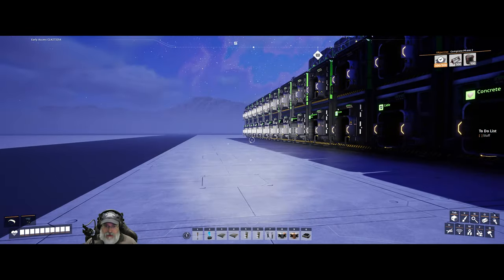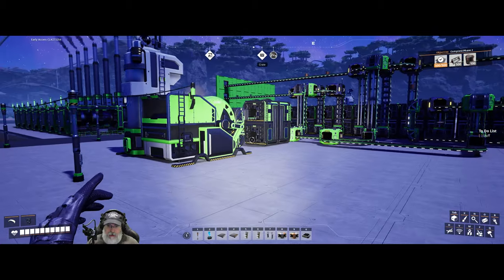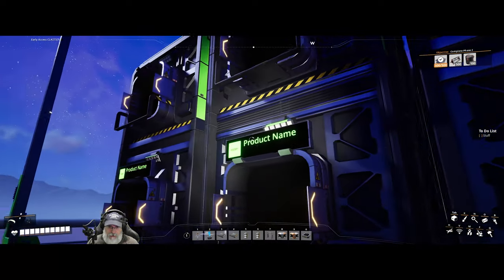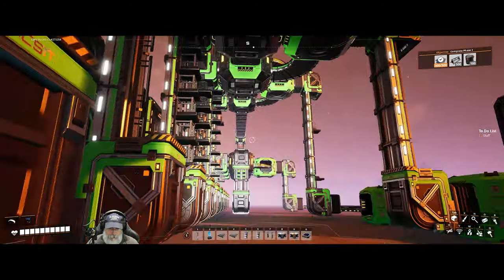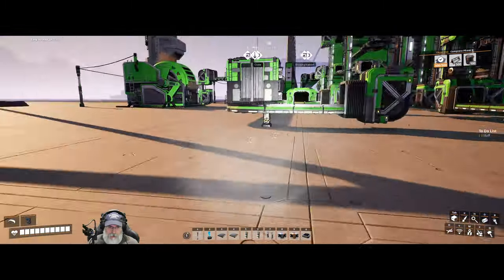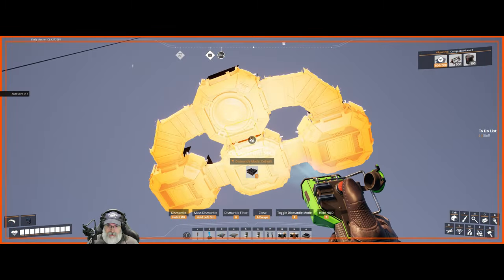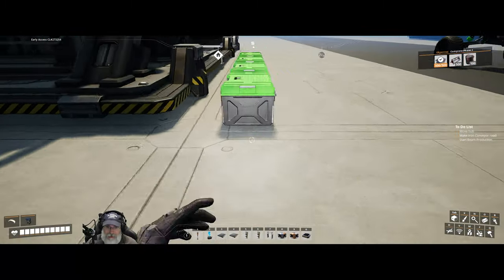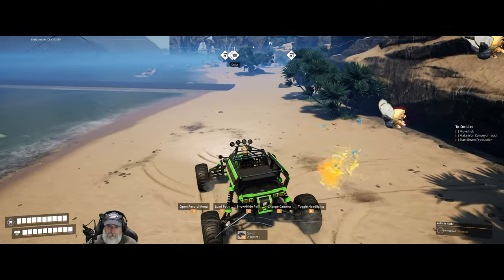Satisfactory Update 8 | E22 Smart Storage & Big Power Lines